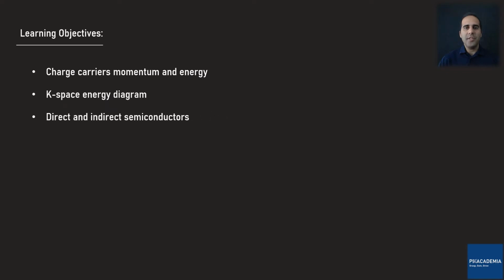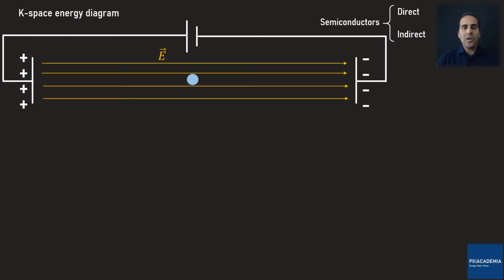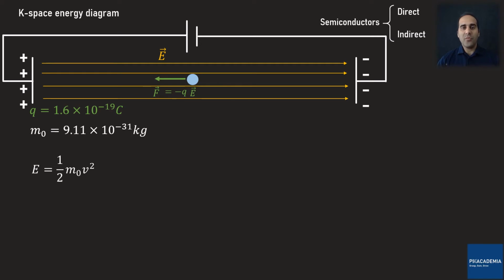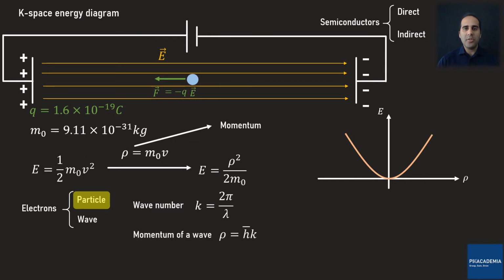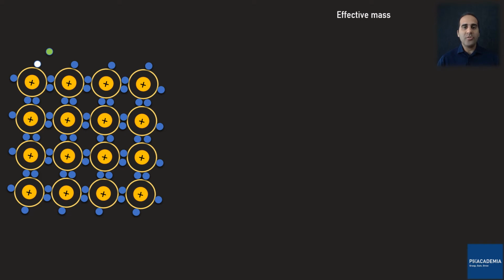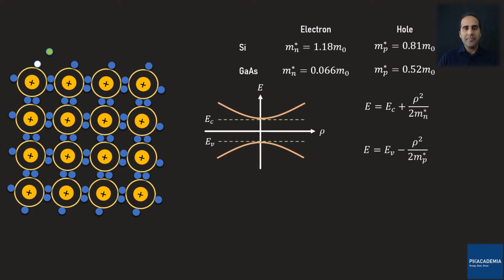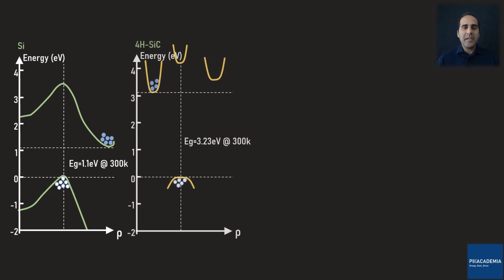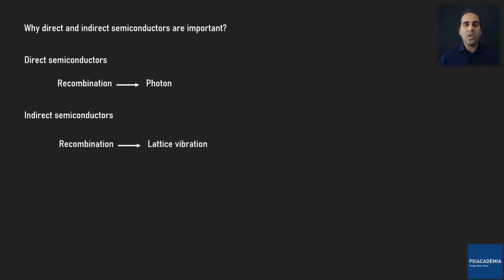07_Basics of Semiconductors: Direct and Indirect Semiconductors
"Welcome to the Peacademia course on the basics of semiconductors. In this lecture, Dr. Mehdi Mohammadi covers direct and indirect semiconductors.

In this lecture you can expect to learn:
- The charge carriers momentum and energy
- K-space energy diagram
- And direct and indirect semiconductors